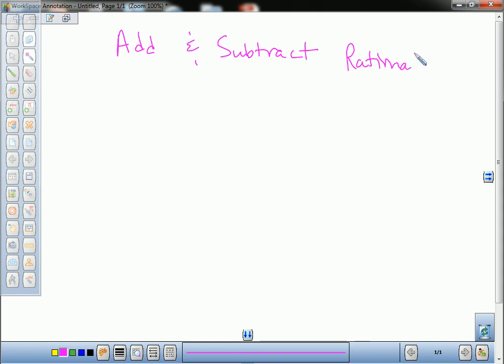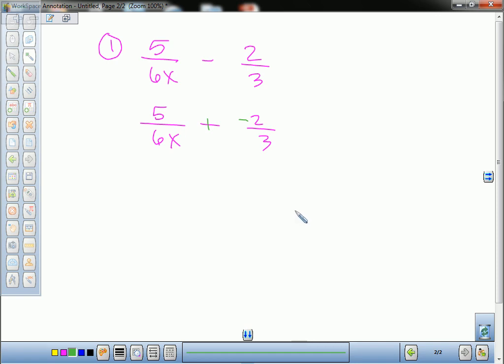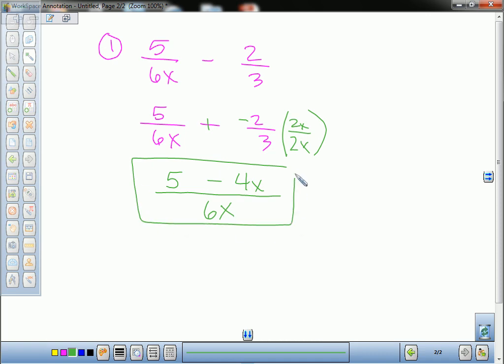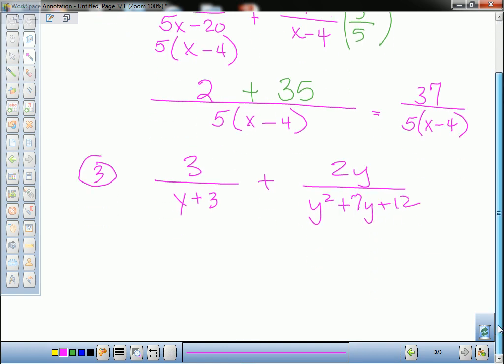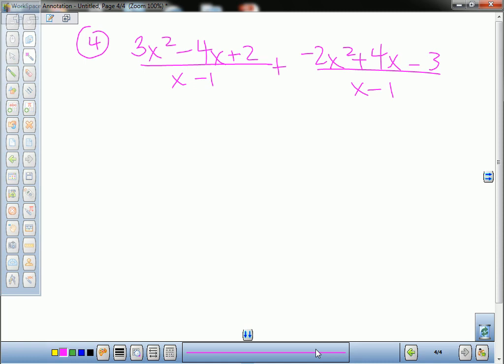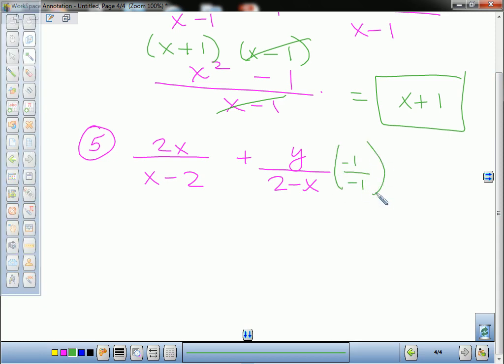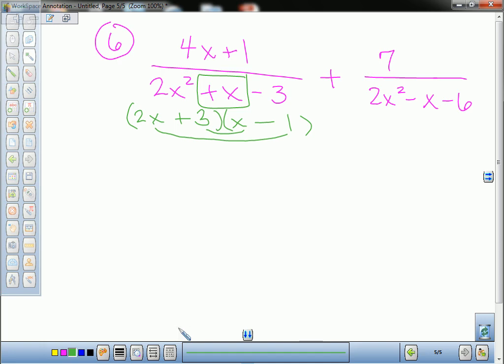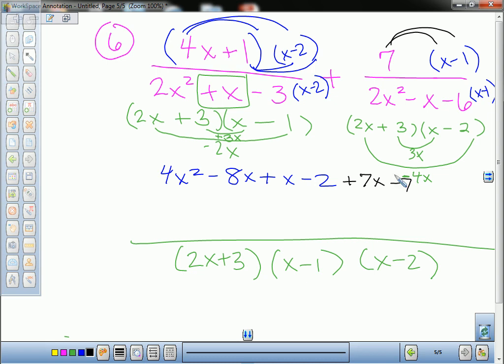Alg II 11 30 17